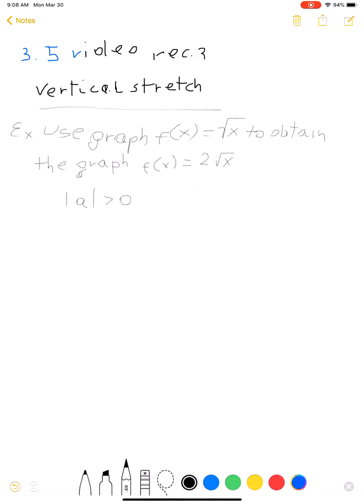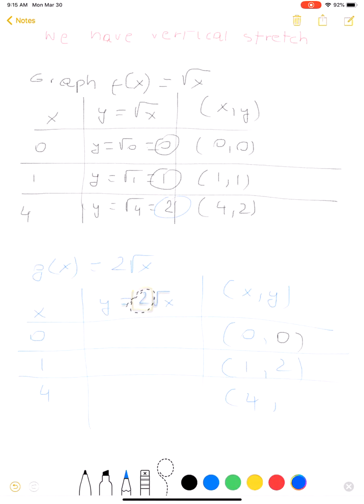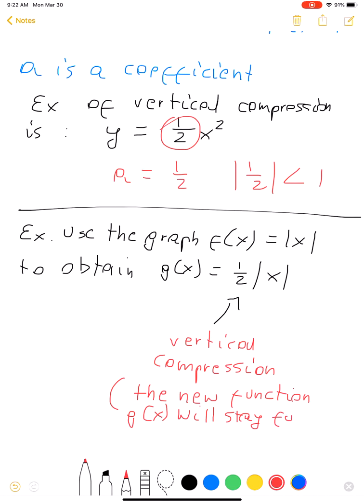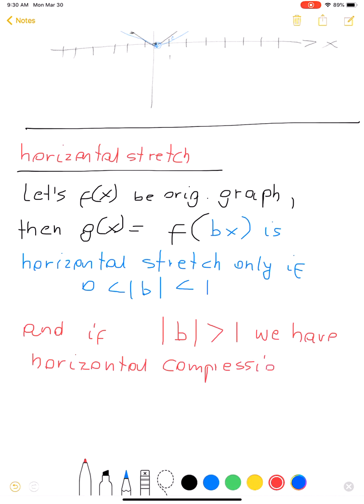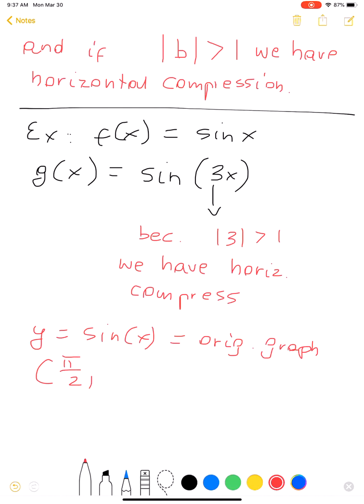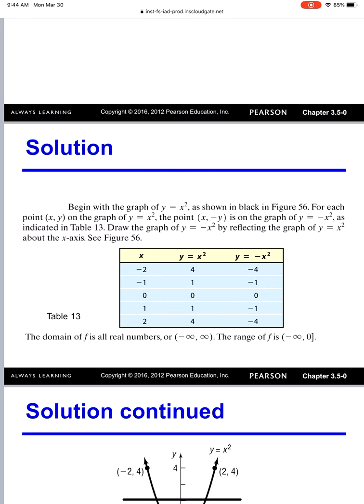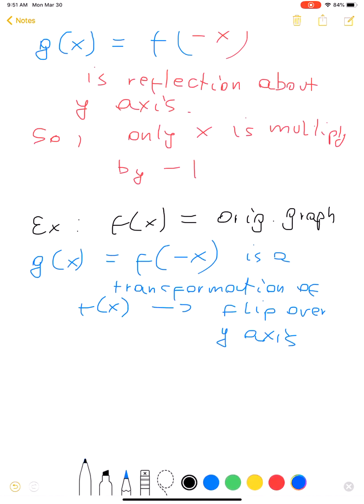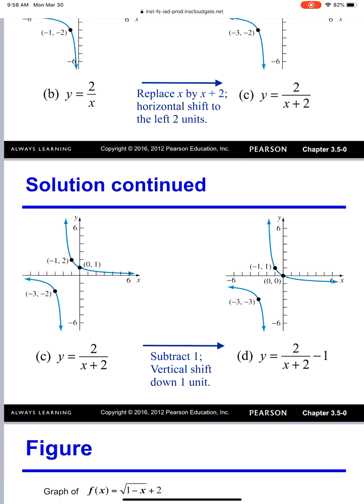2117BCB7 4527 4AD0 9EF5 54B1C5430EFE